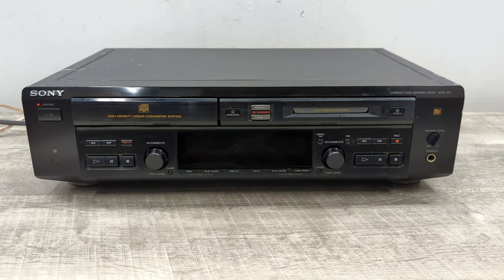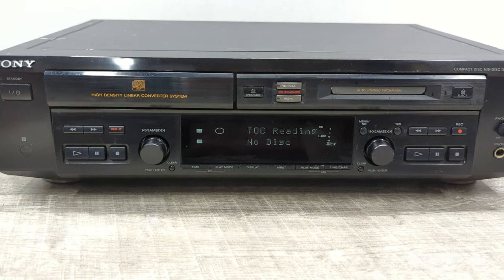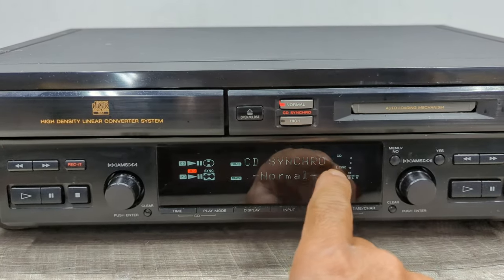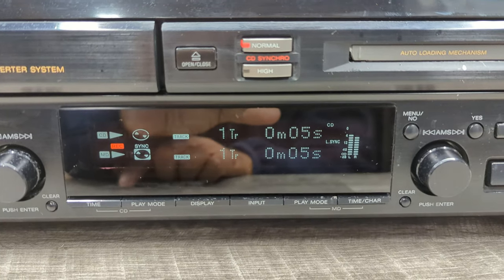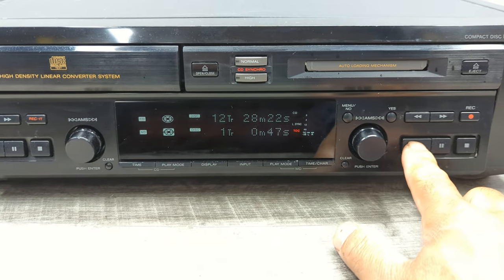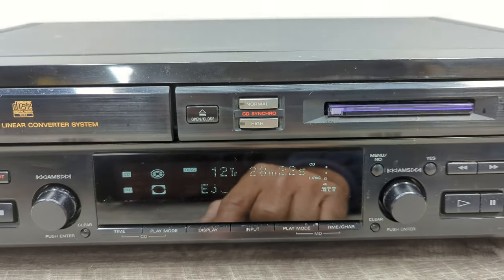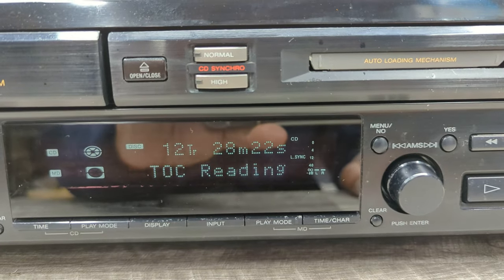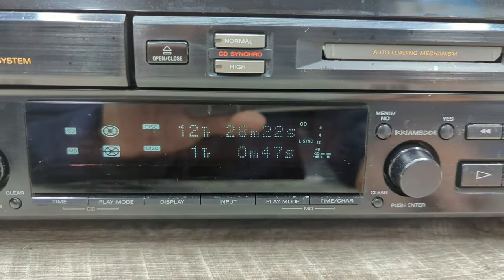Minidisc Recording Sony MXD-D3 CD & Minidisc Combo Player - How to record from CD to MiniDisc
Recording music from CD to MiniDisc using the Sony MXD-D3 CD & Minidisc Combo Player